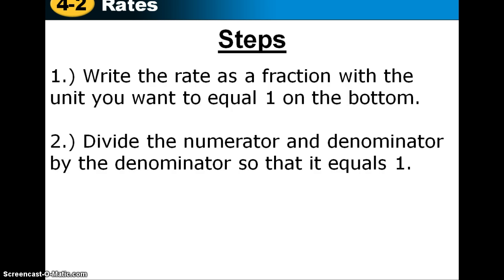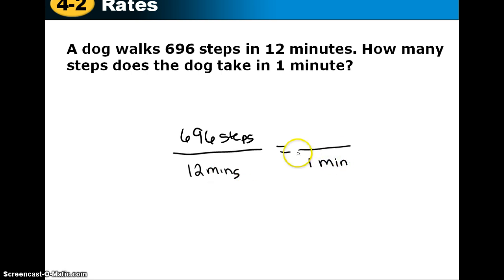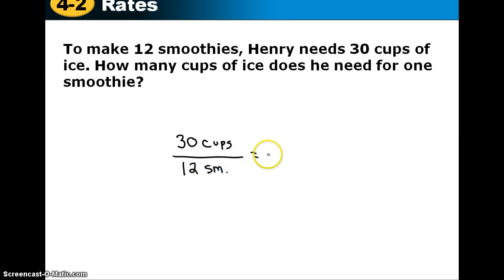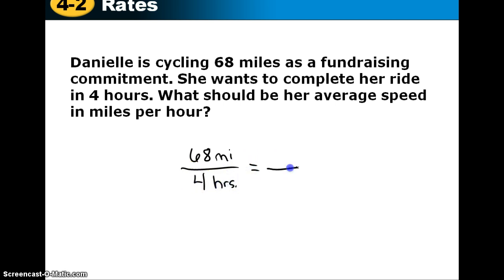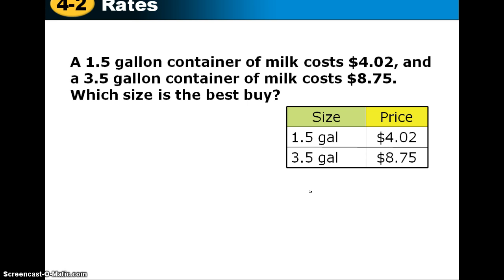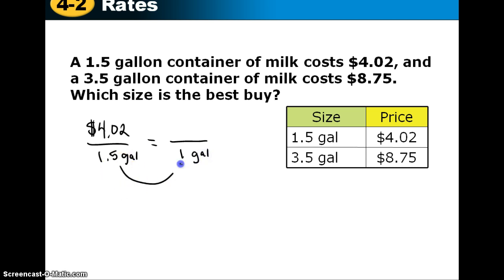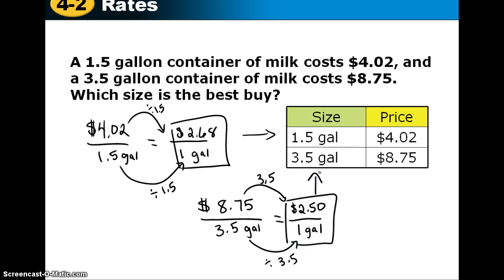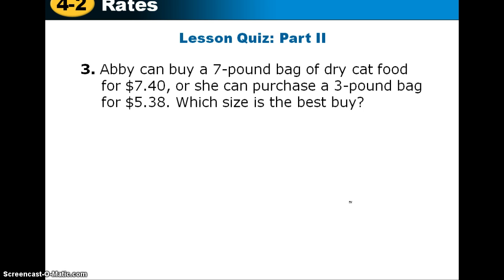ES 13: Unit Rate